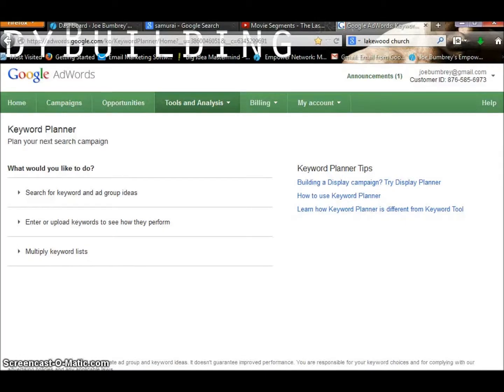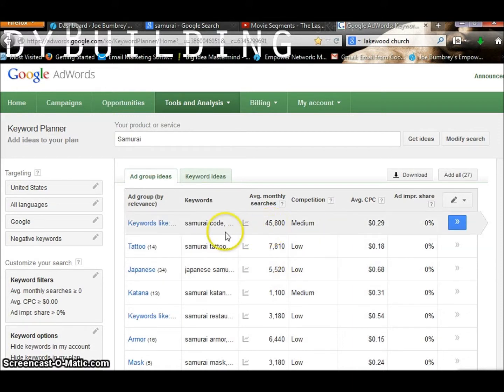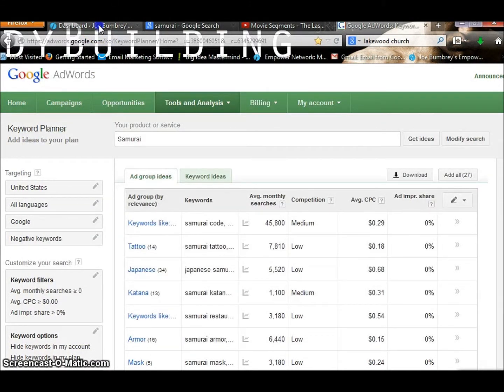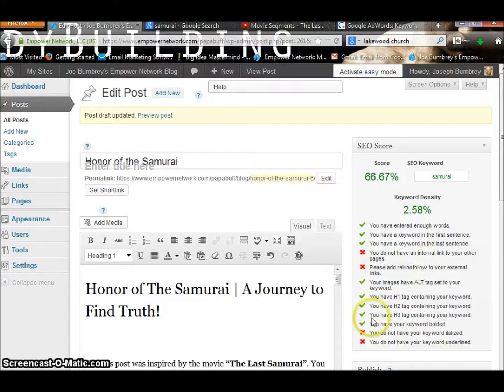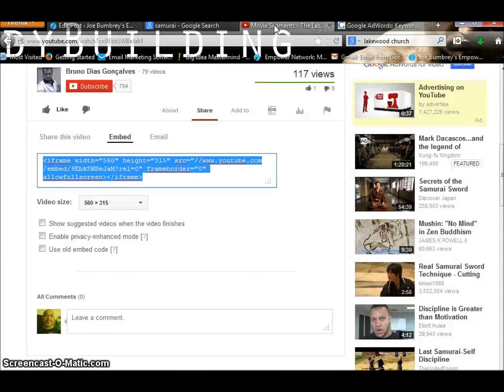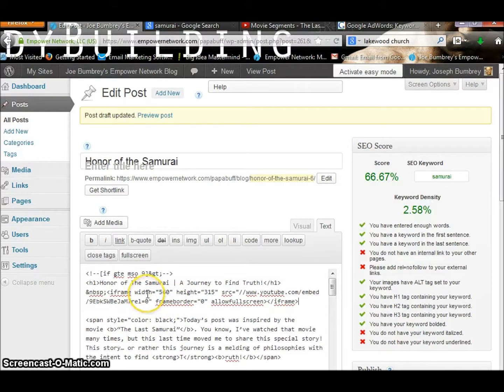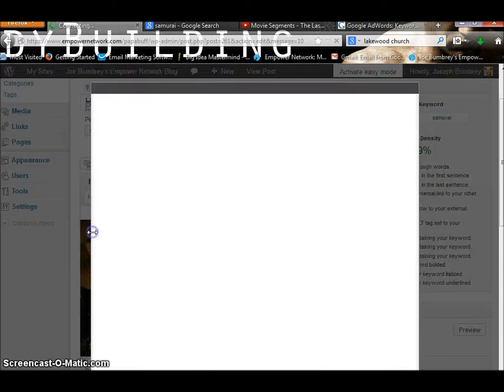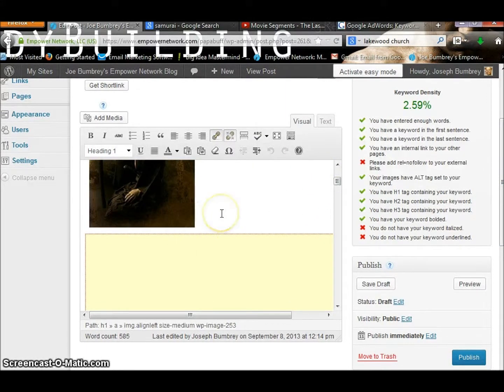Search Engine Optimization Tips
This is a training video on Search Engine Optimization Tips. To help you increase your ranking on search engines like Google.  I'll take you step by step through the entire process.

Search Engine Optimization Tip # 1. You do keyword research for your topic using Google's Keyword Planner. Use the medium to low competition keywords or phrases to get a higher ranking on Google's search engine.

Here's your second SEO Tip. Write your blog on your word processing program, then copy & paste it into your blog.

The next Search Engine Optimization Tip. Always use images and video in your blog to make it more entertaining! Search Google images or use your own images. Search You tube or use your own video to find the appropriate imagery you wish to use.

The next SEO tip is make sure you place your keyword or phrase in the title, headings 1,2 & 3. Bold and italicize that keyword or phrase several places throughout the blog.

Make sure your images have the keyword in them, if not you can click the image and change the text to match. The go to advanced settings, click horizontal spacing input 8 or 9 to space your image. Then update.

Your final Search Engine Optimization tip to look over in the lower right hand corner of your blog, there you have a place to put your related keyword tags this is vital for SEO.

Now if you're not a part of my team and you wish to get this powerful authority blogging system.